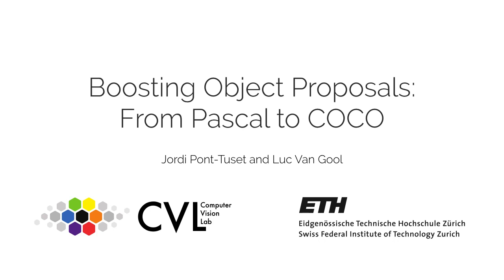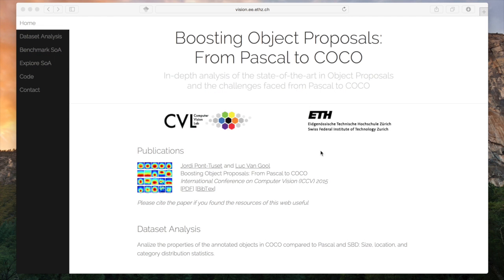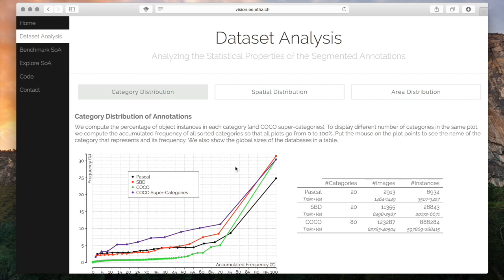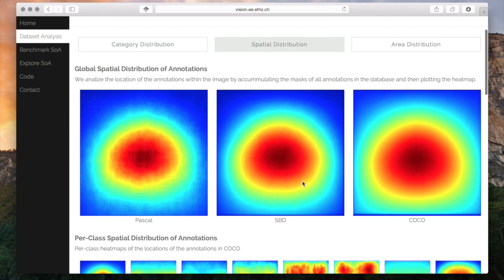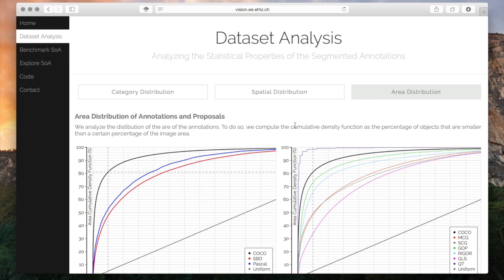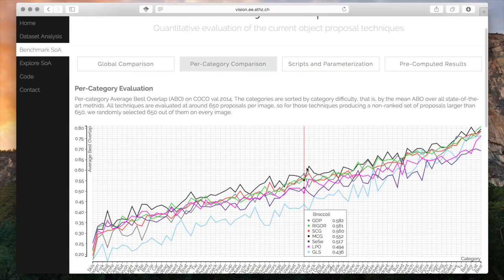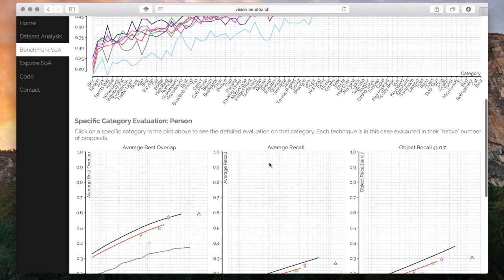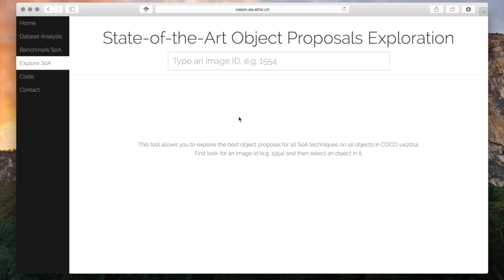Boosting Object Proposals: From Pascal to COCO - ICCV 2015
Presentation video for the ICCV 2015 paper:
Jordi Pont-Tuset and Luc Van Gool
Boosting Object Proposals: From Pascal to COCO